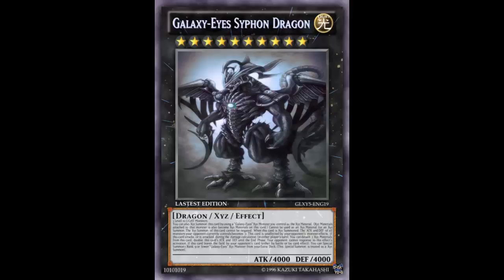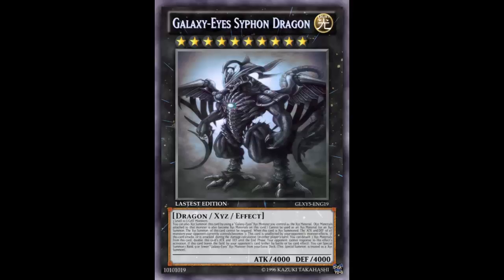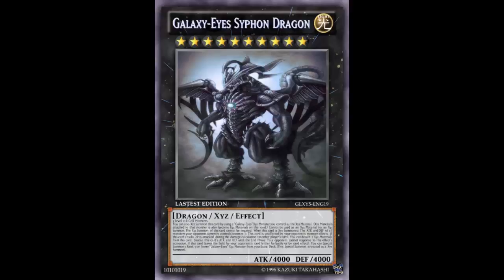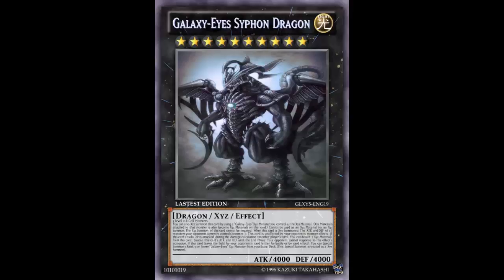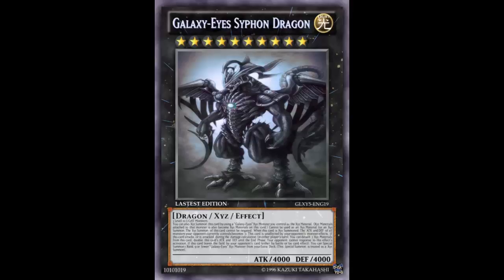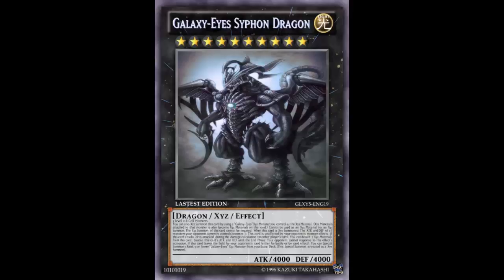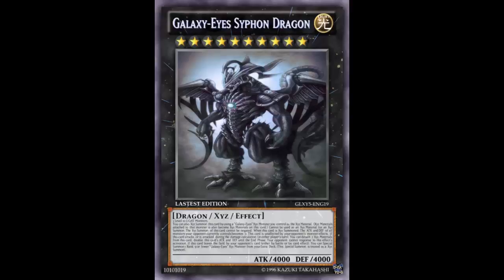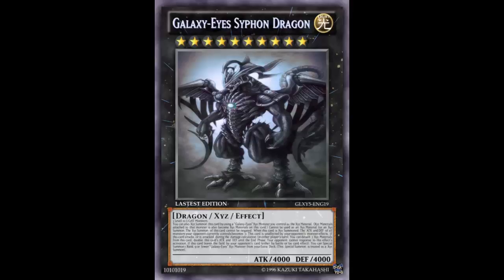Fake Card Friday: Galaxy-Eyes Syphon Dragon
Light /Rank 10 / Dragon / Xyz / Effect/ 4000 ATK 4000 DEF

3 Level 10 LIGHT Monsters

You can also Xyz Summon this card by using a "Galaxy-Eyes" Xyz Monster you control as the Xyz Material. (Xyz Materials attached to that monster is also become Xyz Materials on this card.) Cannot be used as an Xyz Material for an Xyz Summon. The Xyz Summon of this card cannot be negated. When this card is Xyz Summoned: The ATK and DEF of all monsters your opponent currently controls becomes 0. This card is unaffected by card effects. If this card attacks or is attacked, during the damage calculation (in either player's turn): You can detach 2 Xyz Materials from this card; double this card's ATK and DEF until the End Phase. Your opponent cannot response to this effect's activation. If this card leaves the field by your opponent's card (either by battle or by card effect): You can Special Summon 1 Rank 9 or lower "Galaxy-Eyes" Xyz Monster from your Extra Deck. (This Special Summon is treated as an Xyz Summon).